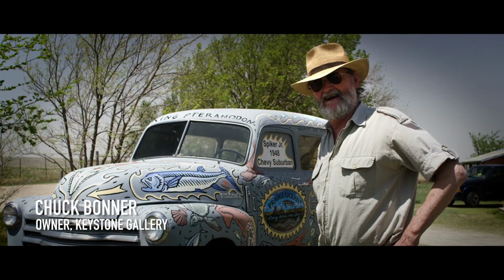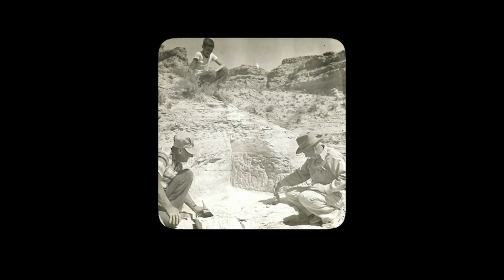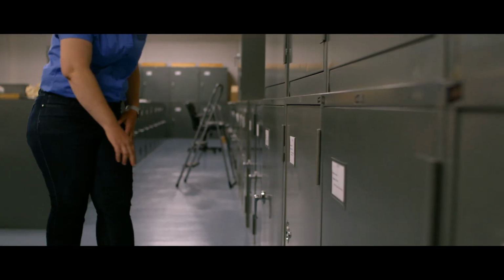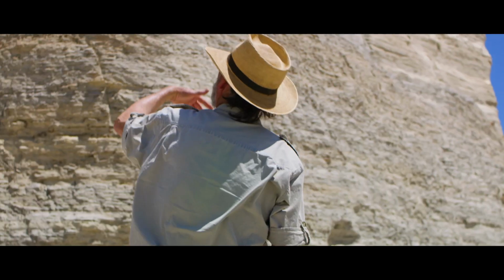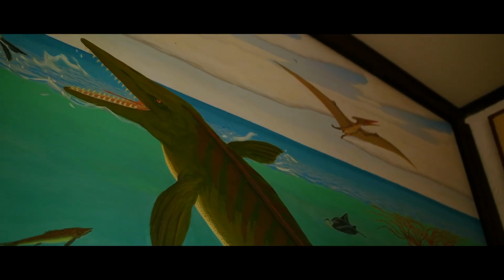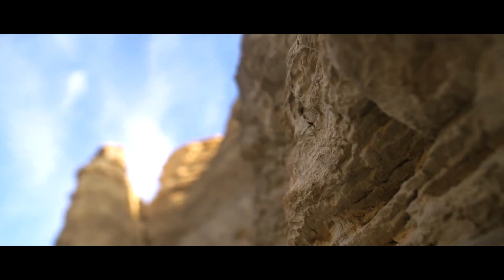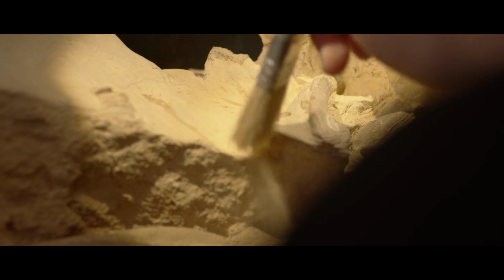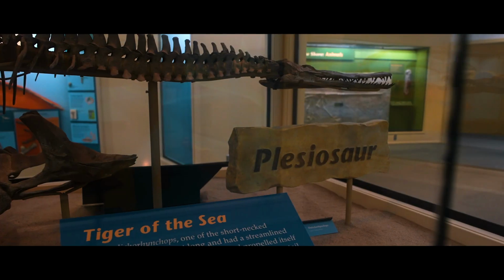Secret Kansas: Uncovering Our History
About 250-290 million years ago, the land of Kansas lay below an immense, yet shallow body of water: the Permian Sea. It shaped much of western Kansas' landscape we see today...and created a fossil hunter’s playground.

Take a deep dive into how an ocean shaped the Kansas landscape